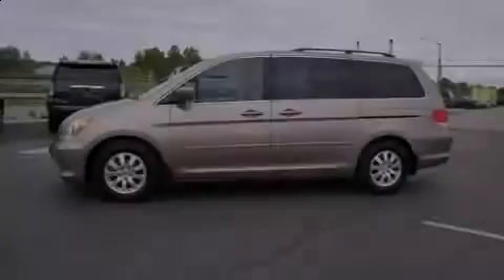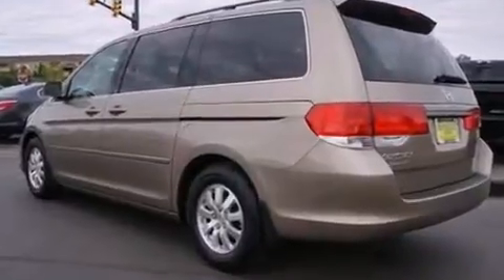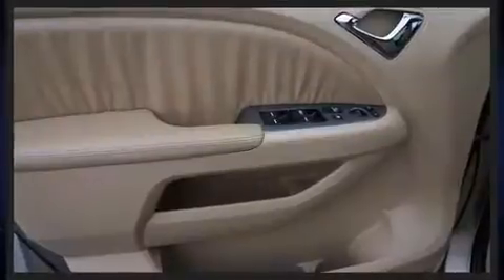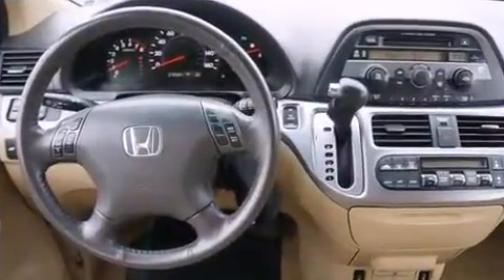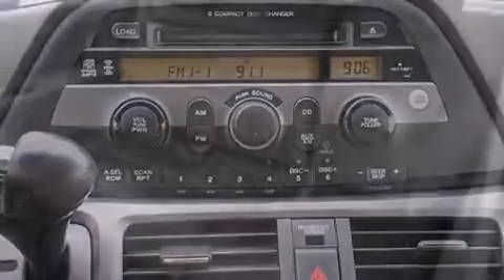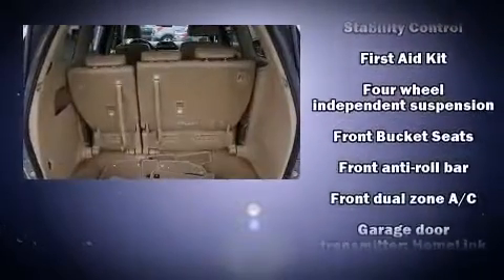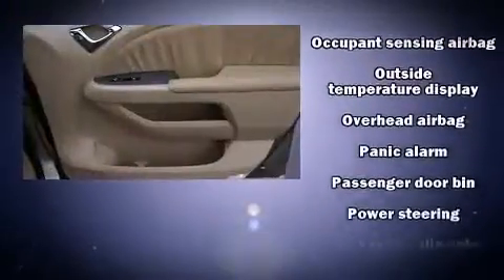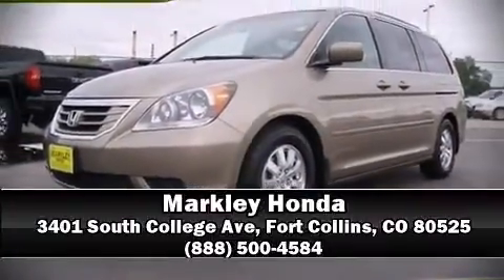2009 Honda Odyssey EX-L in Fort Collins, CO 80525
Markley Honda
3401 South College Ave

Experience driving perfection in the 2009 Honda Odyssey. Under the hood you'll find a 6 cylinder engine with more than 230 horsepower, providing a smooth and predictable driving experience. A wealth of standard features means that you no longer have to sacrifice. Like leather upholstery, speed sensitive wipers, telescoping steering wheel, power moon roof, heated door mirrors, a power liftgate, an overhead console, and power front seats. Storage solutions are integrated throughout the interior, demonstrating thoughtful attention to detail. Third row seats expand the maximum passenger capacity to 8. Premium sound drives 6 speakers, providing you and your passengers a sensational audio experience. Honda also prioritized safety and security with features such as: dual front impact airbags with occupant sensing airbag, head curtain airbags, traction control, brake assist, anti-whiplash front head restraints, a security system, and 4 wheel disc brakes with ABS. Electronic stability control stands out as a technologically savvy innovation, keeping you better connected to the road. A Carfax history report provides you peace of mind by detailing information related to past owners and service records. We pride ourselves on providing excellent customer service. Stop by our dealership or give us a call for more information.